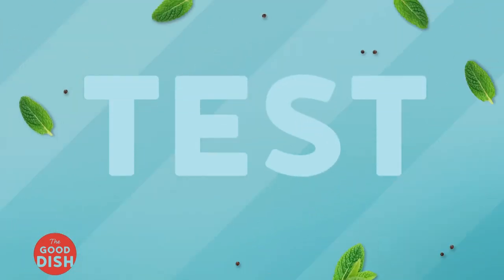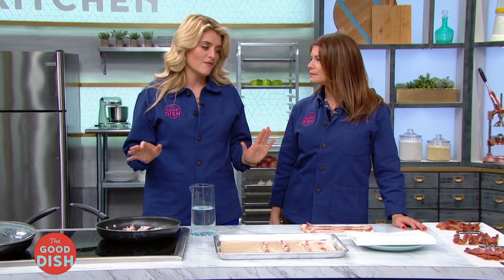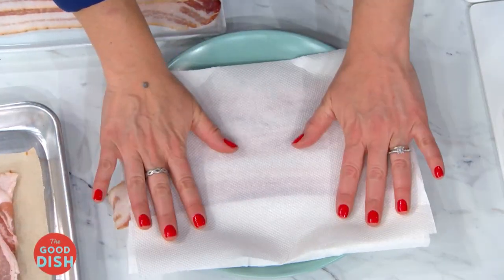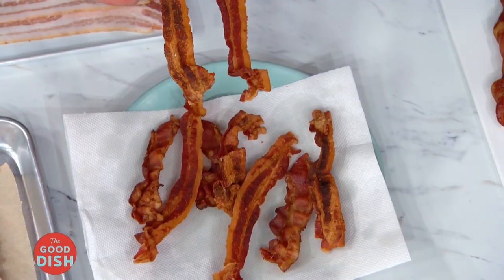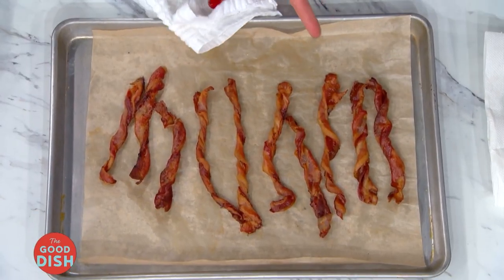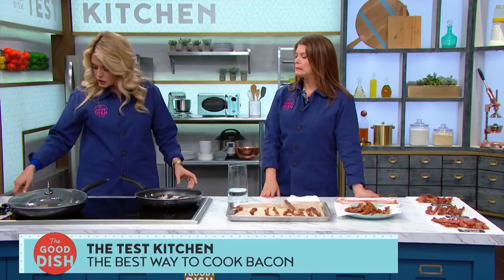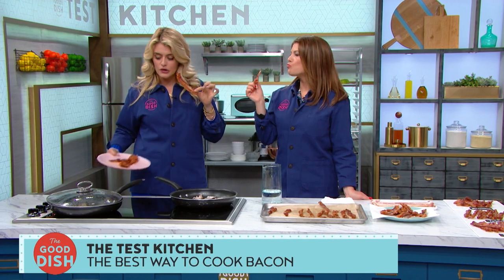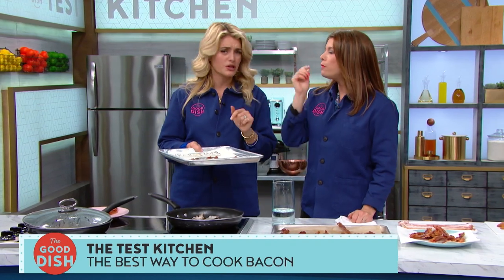The Good Dish: Test Kitchen is Serving the Perfect Bacon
The Good Dish Test Kitchen is solving the best method for perfectly cooked bacon. Is it in the microwave, on the stove, or in the oven (with a twist)? The answer might surprise you, but the taste won't.